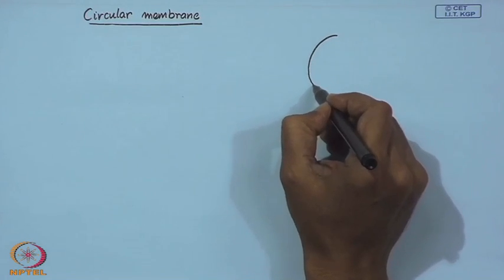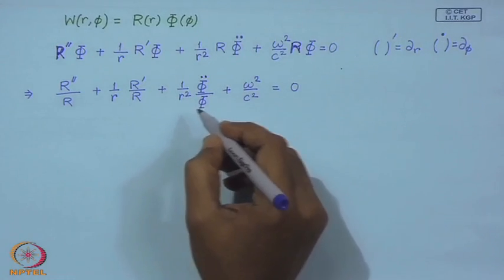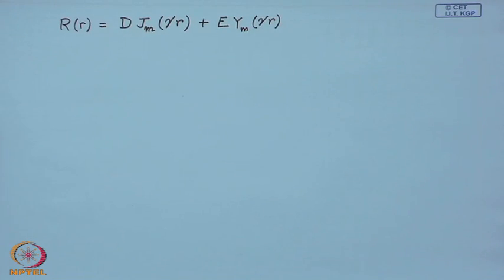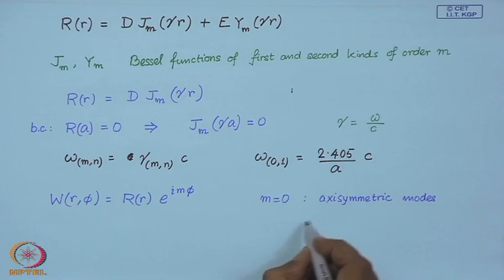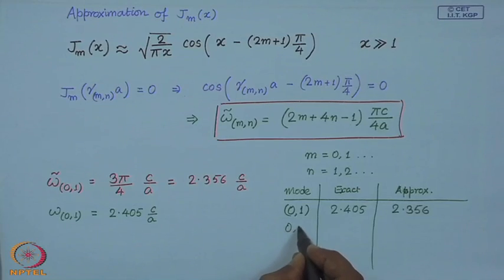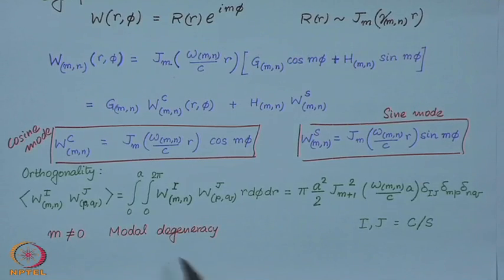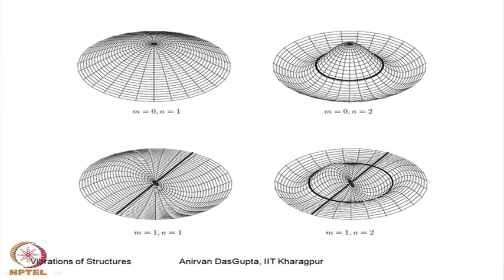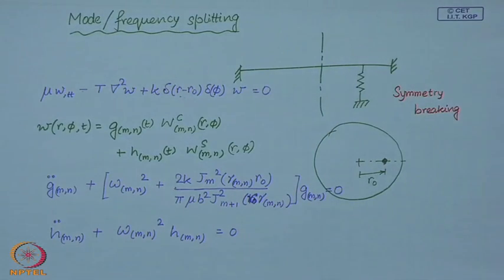Vibrations of Circular Membrane